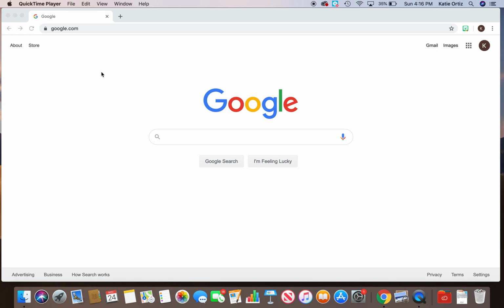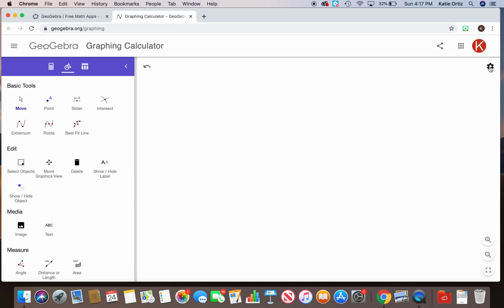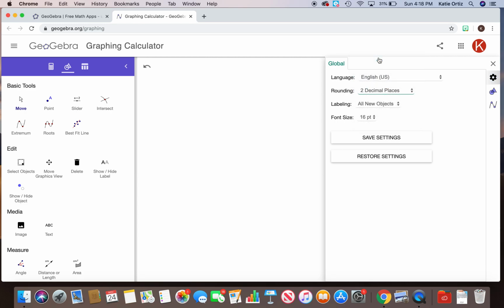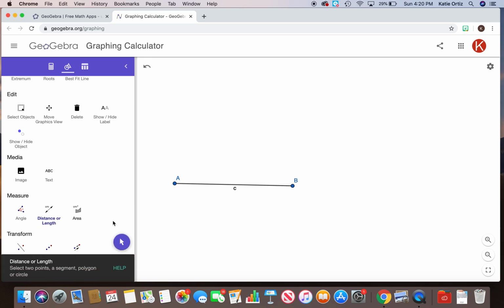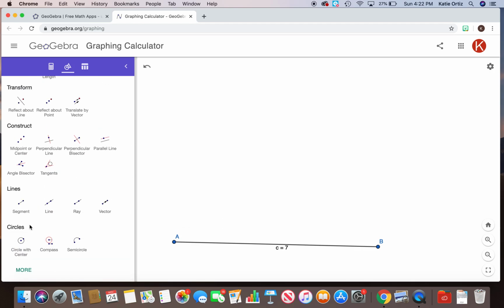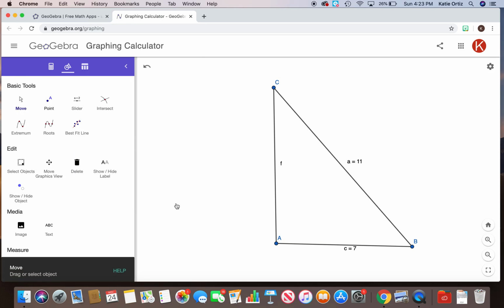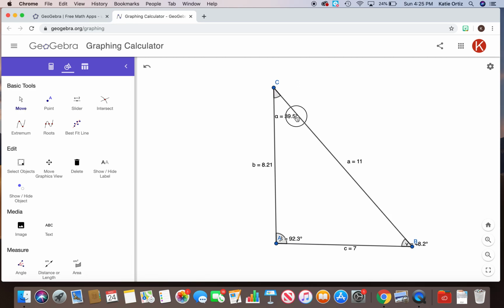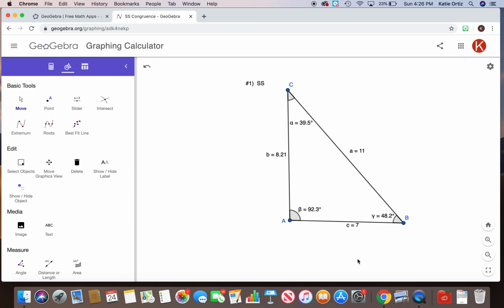SS Triangle Congruence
Instructions for constructing a triangle with SS conditions in the Geogebra app for the Triangle Congruence Exploration.